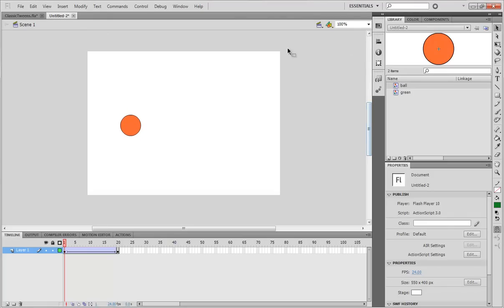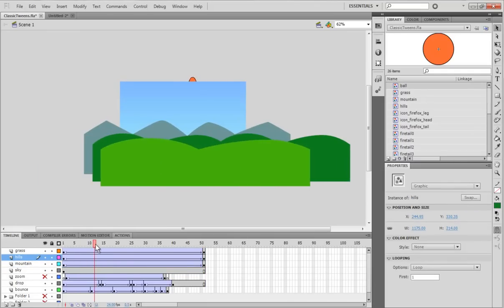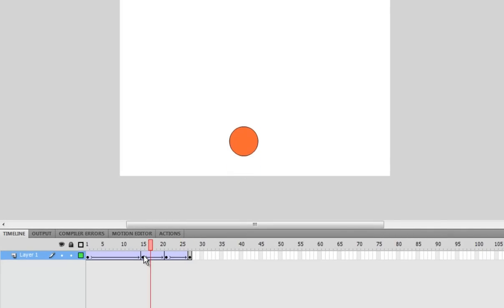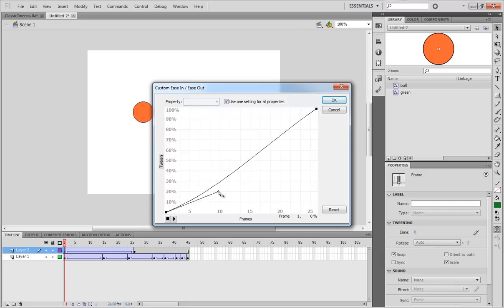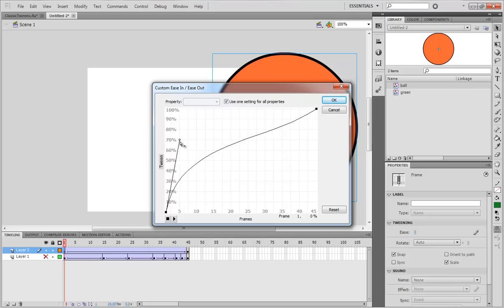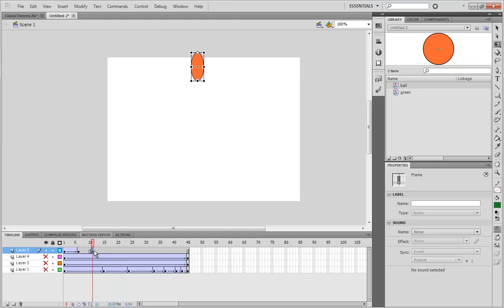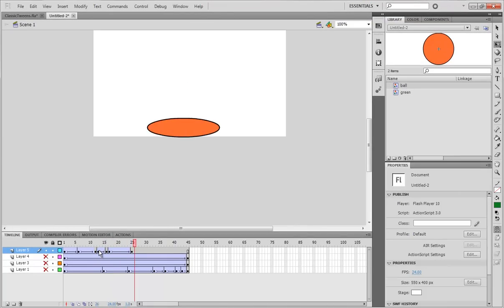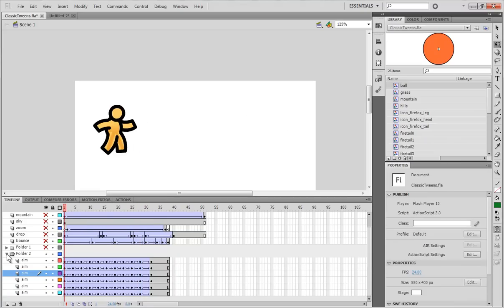ALAN BECKER - Classic Tweens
This tutorial covers the many uses of classic tweens.
If anyone's wondering, I've tried motion tweens but didn't like them, so all I know how to teach is classic.